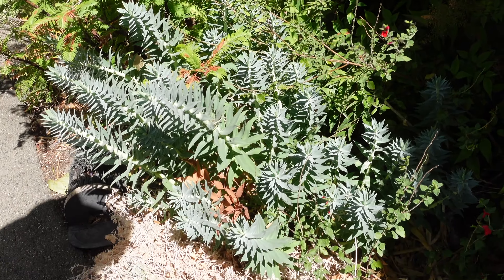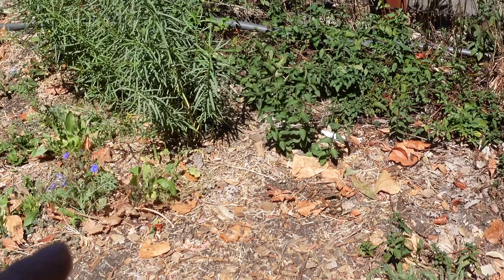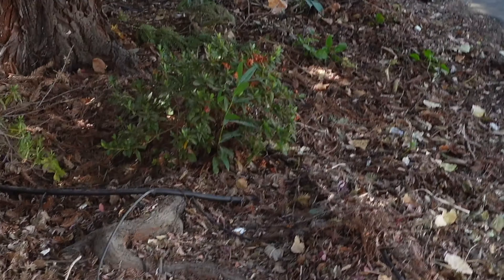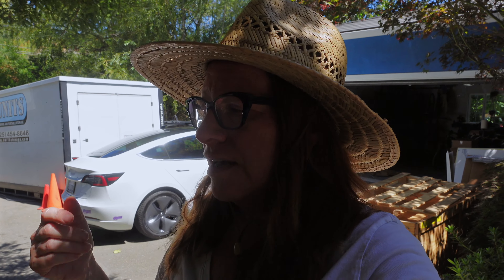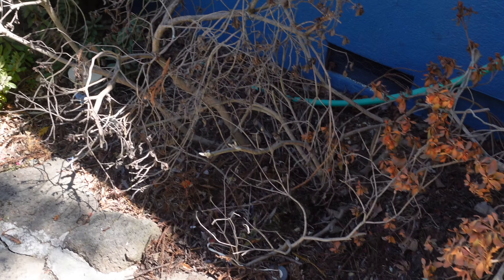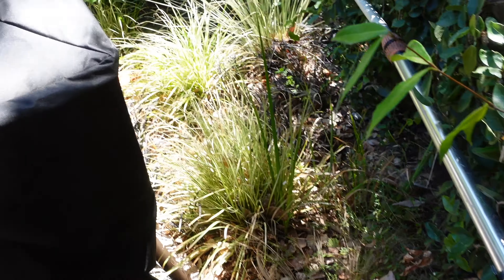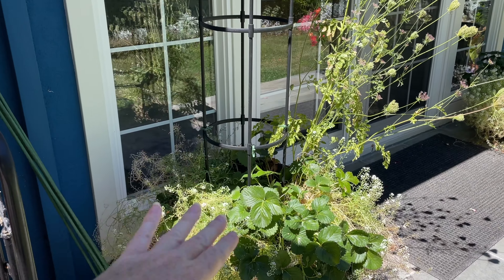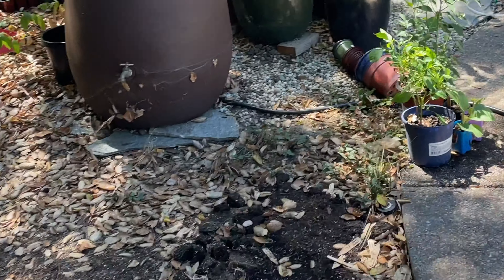Garden Notes Walk